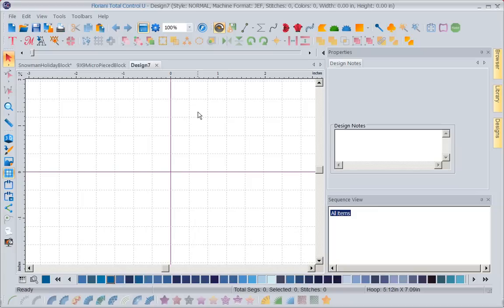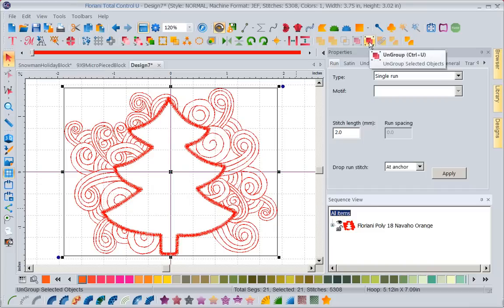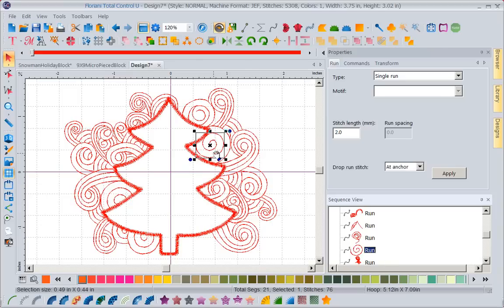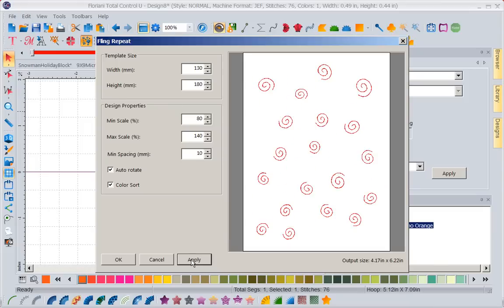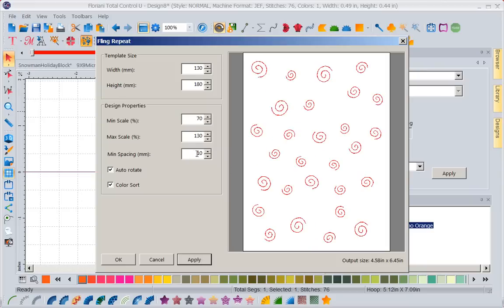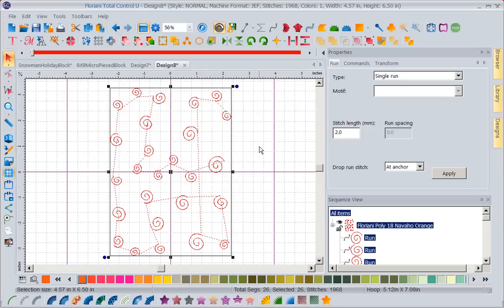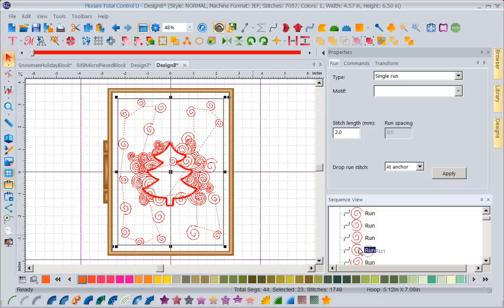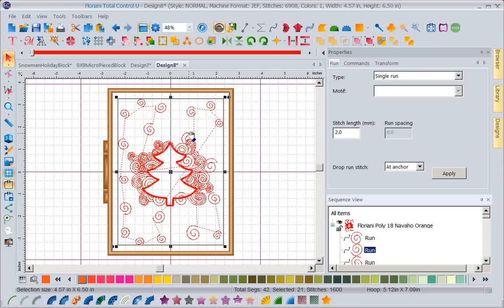Christmas Gift Towel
12/09/2014 - This week, we would like to spotlight one of the newest and most fun features that were added in the last update to the Floriani Total Control: The Fling Repeat Tool. For those of you who haven’t played with it yet, the Fling Repeat Tool will take whatever design you have selected on your screen and then copy and paste as many duplicates as it can to fit the defined area. Then, to add personality to the design, it will randomly resize and rotate the objects in order to give the new layout a unique pattern and style.

Kathi Quinn loves the Fling Repeat Tool and it shows in her latest software project video, using it to create a Christmas Gift Towel. Watch as Kathi shows you how easy the tool is to use and how to apply those lessons to your own projects. Kathi will even walk you through how to take one portion of a design, and using the Fling Repeat Tool, fill out a background, a border, or whatever your project requires!